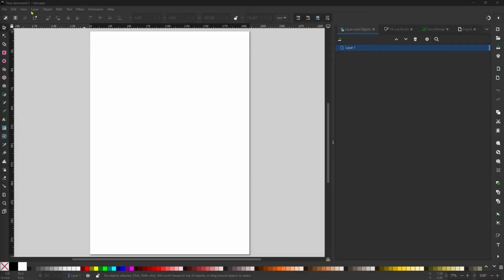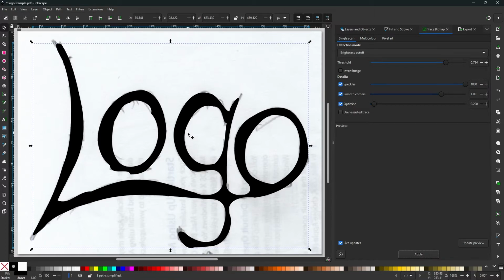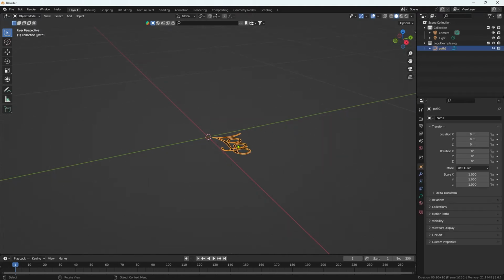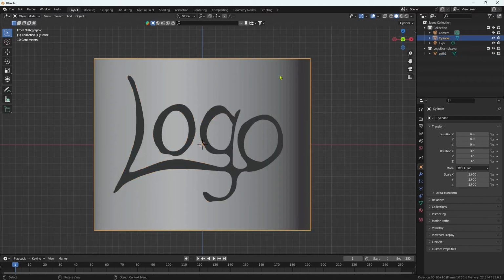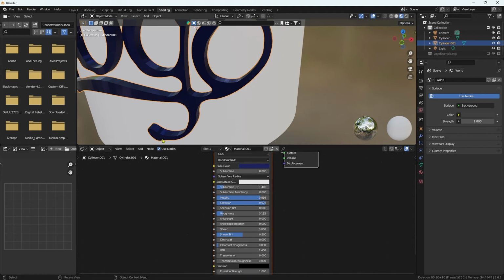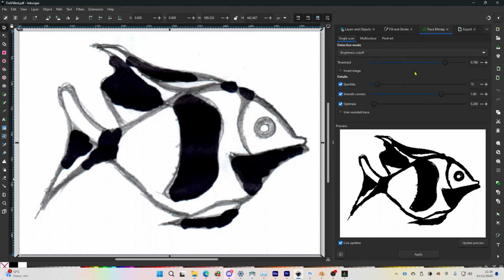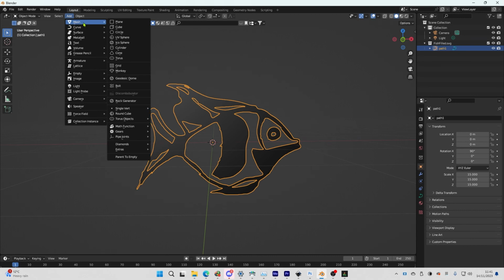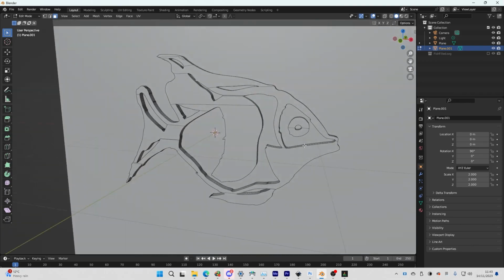Blender: Sketch to Vectors Tutorial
In which we will use the open source application Inkscape to get from a basic pencil sketch to a 3D mesh in Blender using the magic of autotrace.